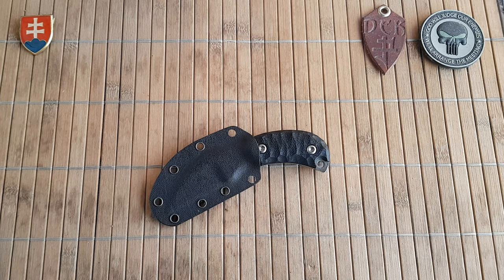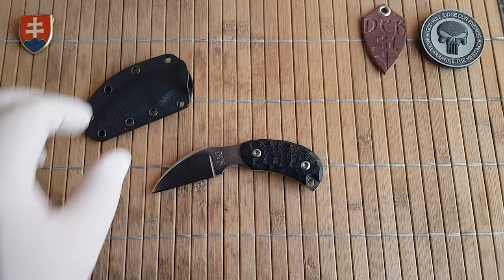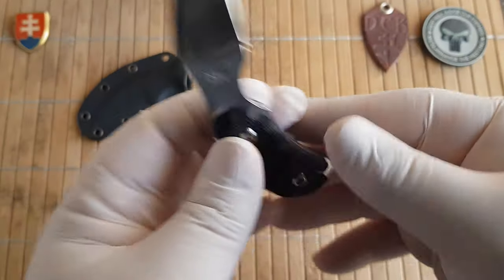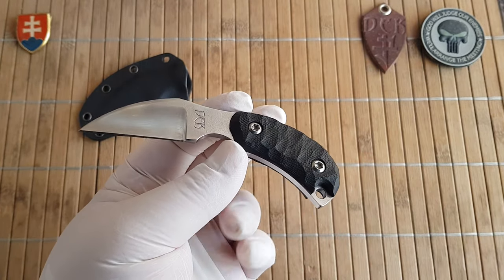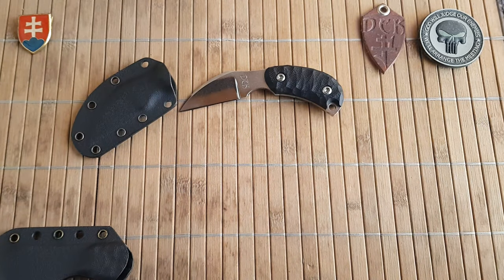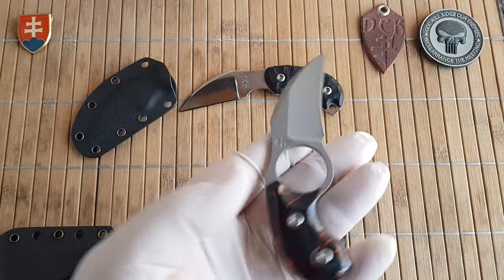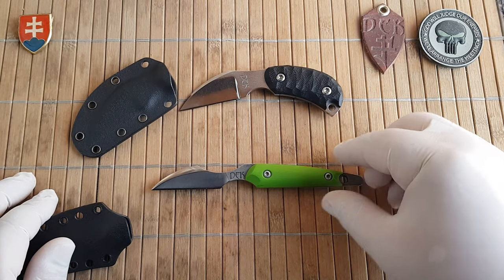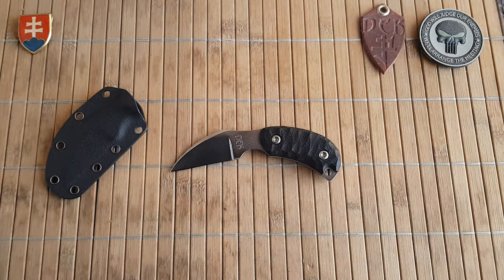DEK - Mosquito Neck Knife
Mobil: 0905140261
Brand: Dark Edge Knives
Designer: Pavol Jarabica
Blade Steel: N690Co
Blade surface finish: Sand Blasted
Handle: G10 with a deep sandblasted finish
OAL: 12cm / 4.7''
Blade Lenght: 5cm / 2''
Blade Thickness: 3,5mm / 0.14''
Knife only weight 71,4g / 2,5oz
Knife with Sheath weight  84,1g / 2,96oz
Made in Slovakia